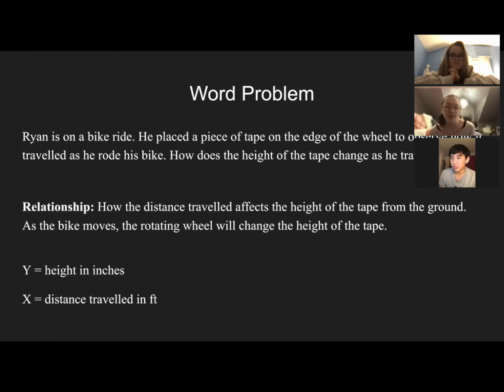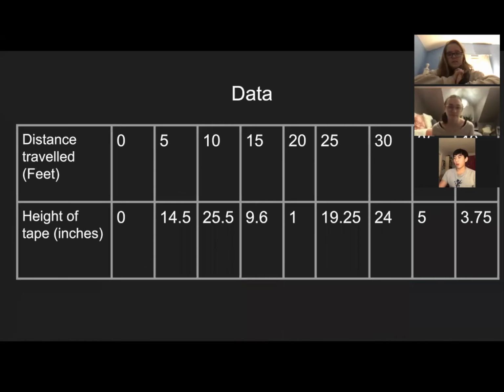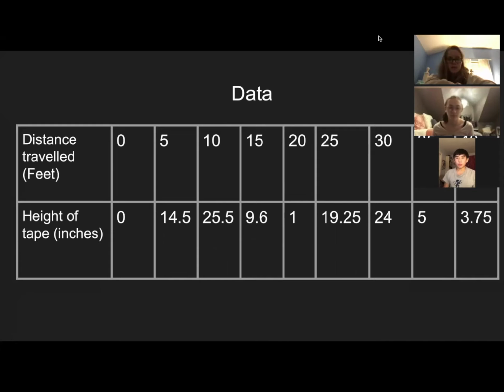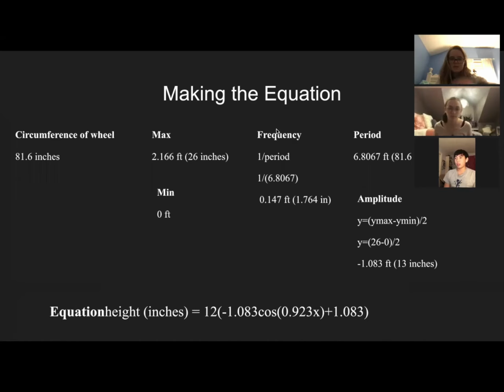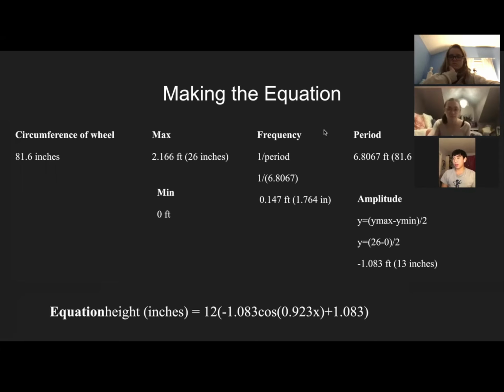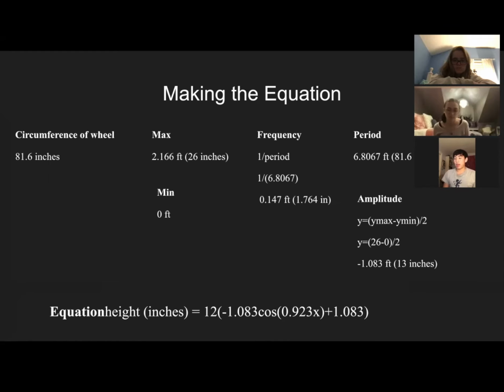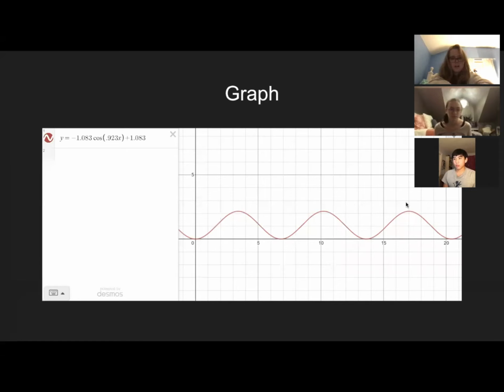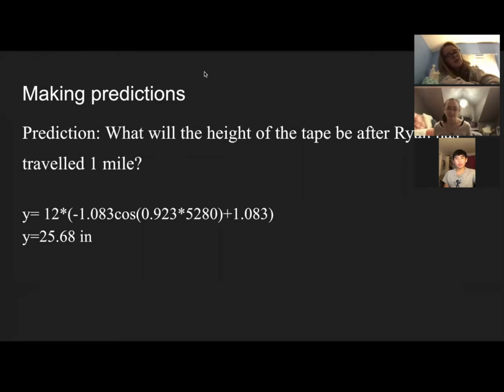Sinisodial Function Project